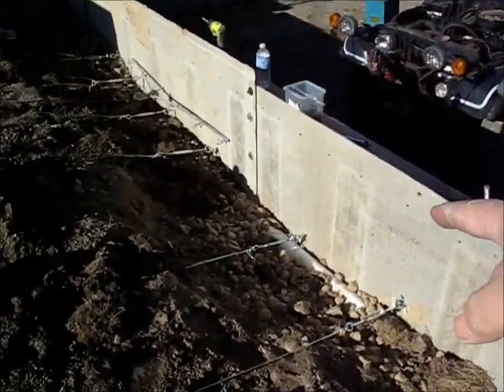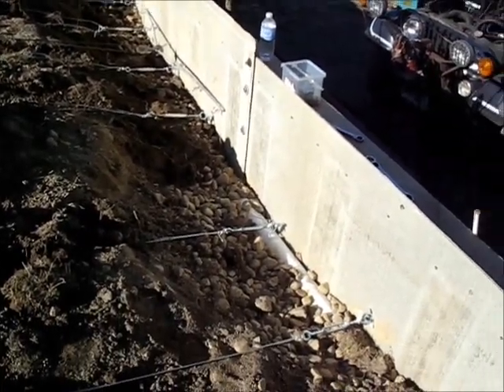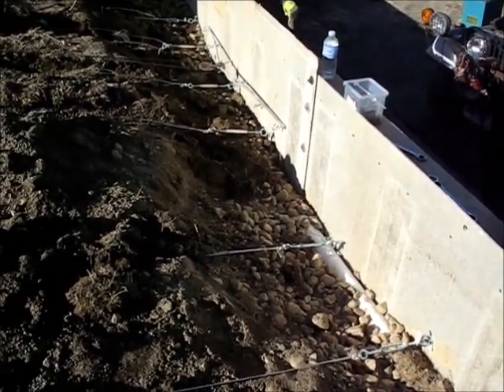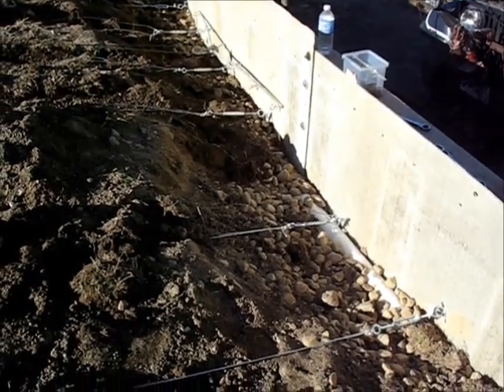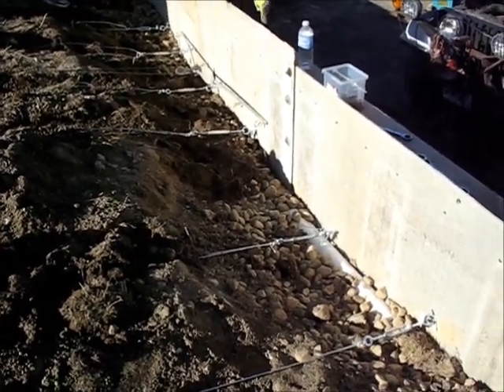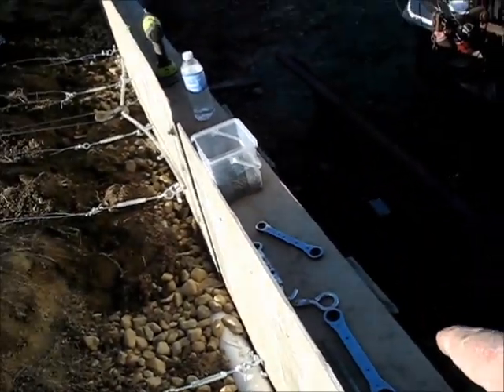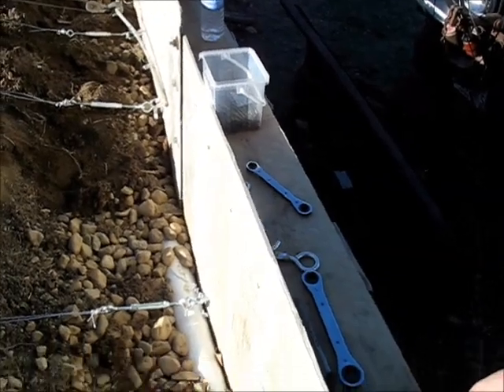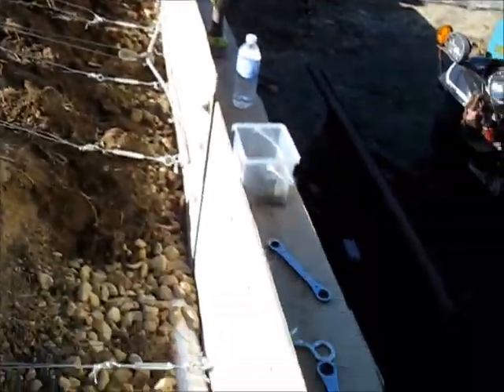Retainer Wall anchoring almost done